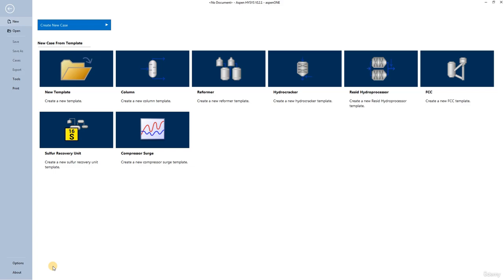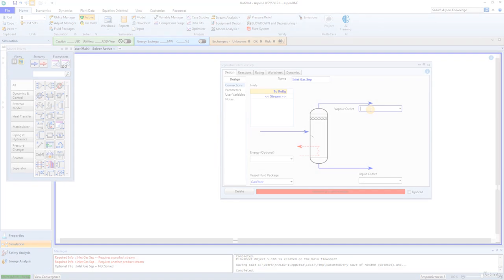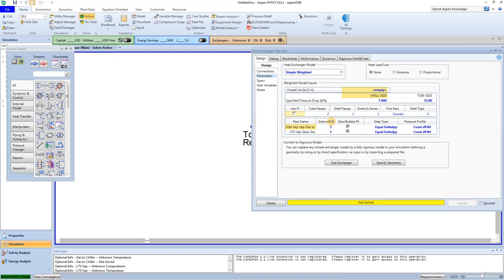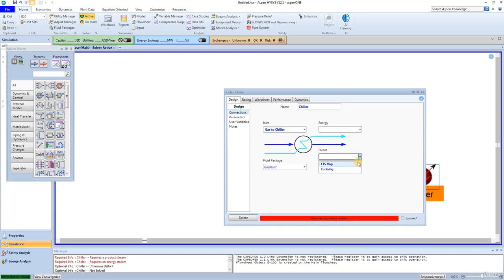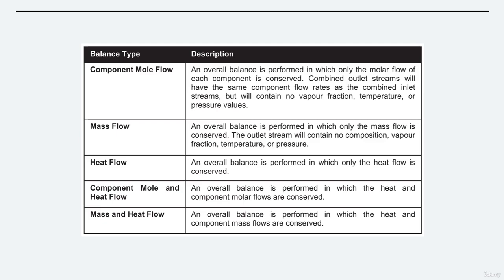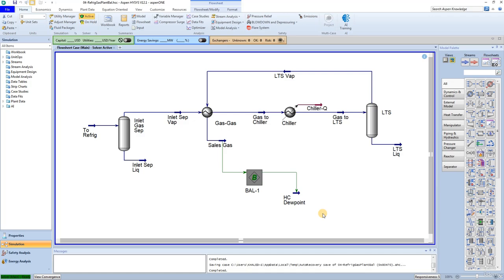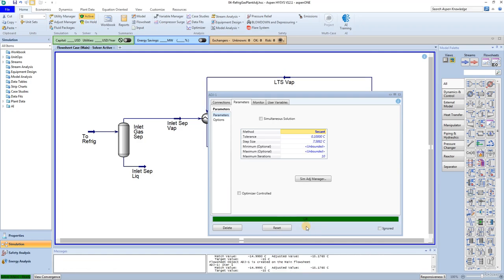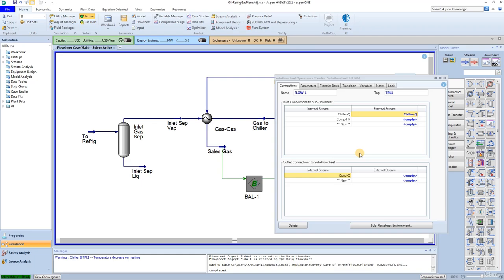curso de aspen hysys 5. planta de refrigeración de gas